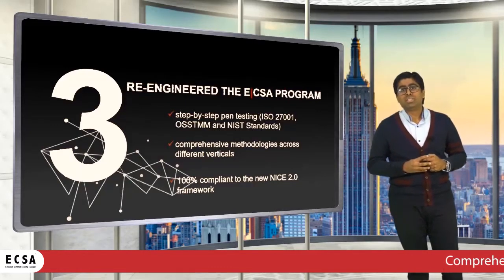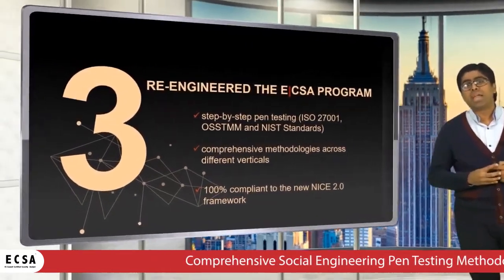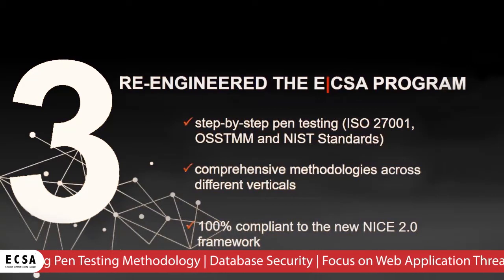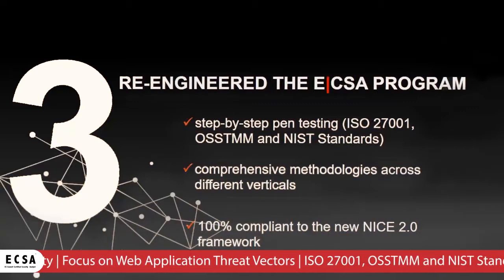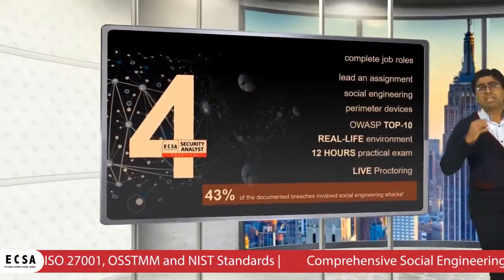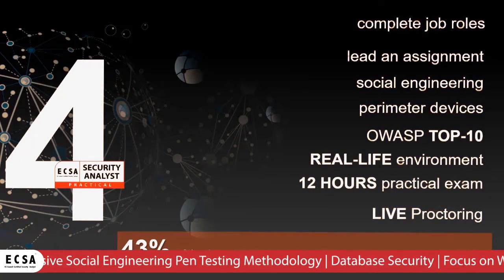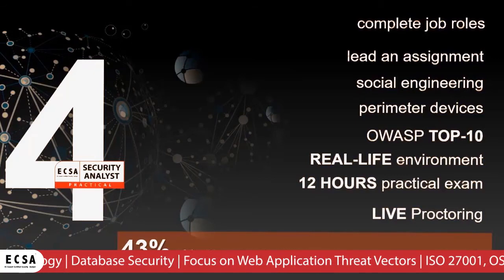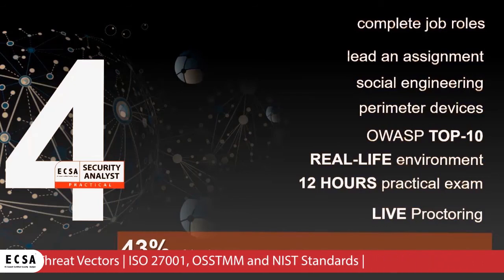EC-Council Certified Security Analyst (ECSA) v10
Organizations today demand a professional level pen testing program and not just pen testing programs that provide training on how to hack through applications and networks.  Such professional level programs can only be achieved when the core of the curricula maps with and is compliant to government and/or industry published pen testing frameworks. We want employers, consulting houses and aspiring professionals to know that the ECSA v10 program is also 100% compliant to the new NICE 2.0 framework and with this we bring real tangible benefits to employers. The ECSA curricula presents a comprehensive Social Engineering Pen Testing Methodology and is carefully designed and developed to be comprehensive in its coverage of the pen testing domain.